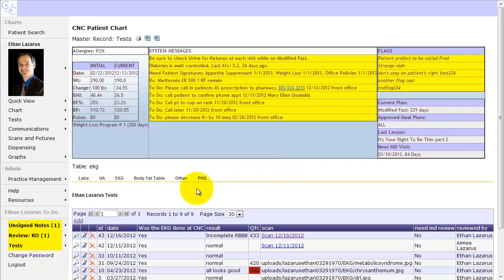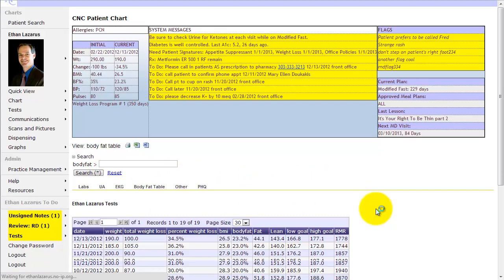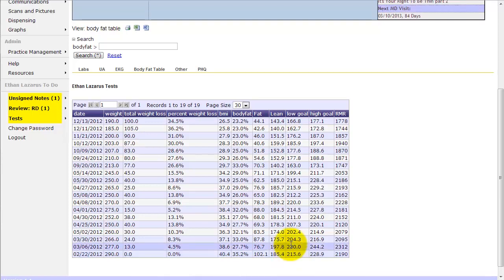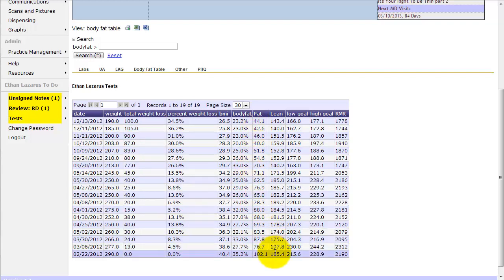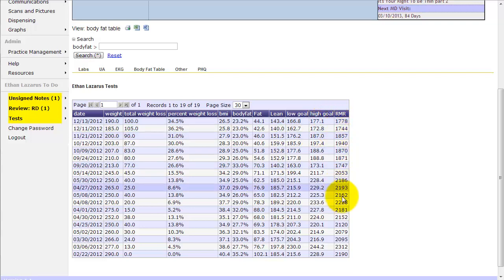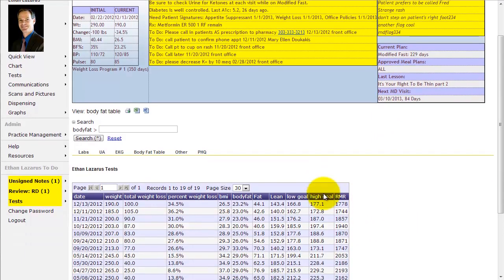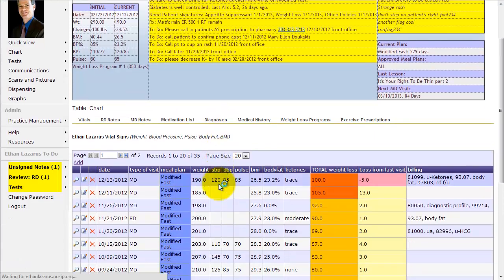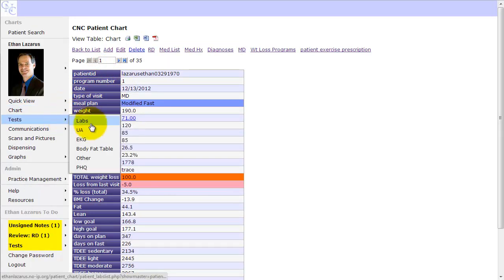Body Fat Table